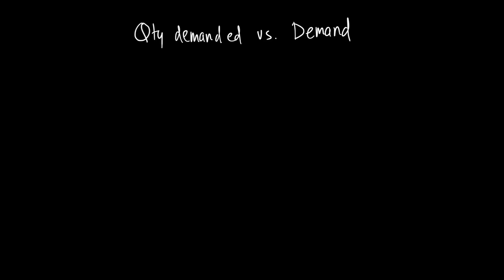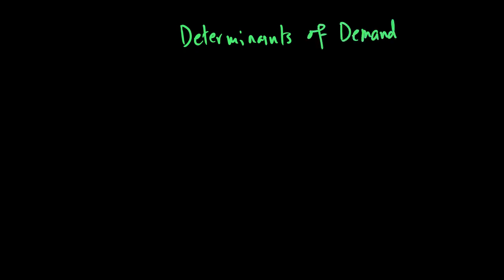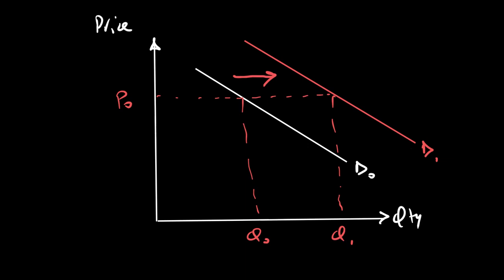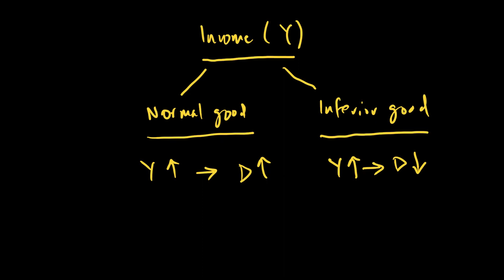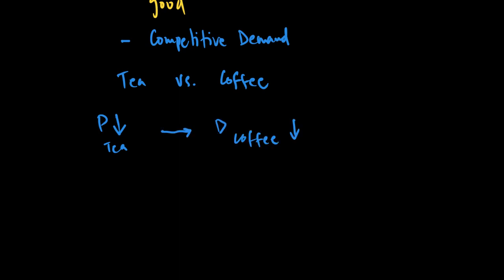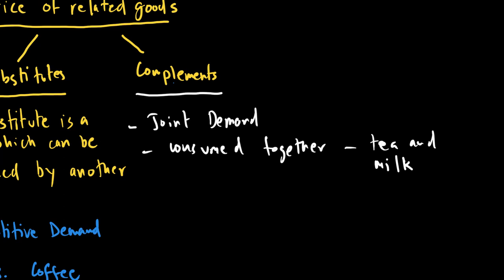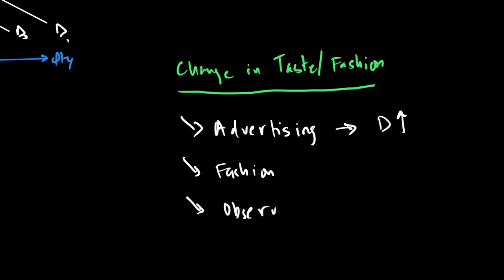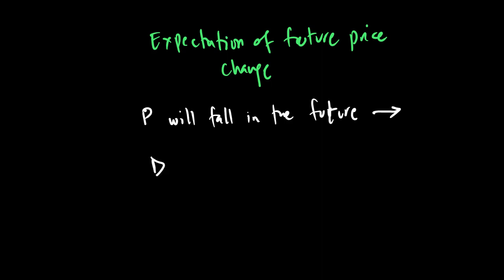Determinants of Demand | Demand and Supply | A level Economics 9708